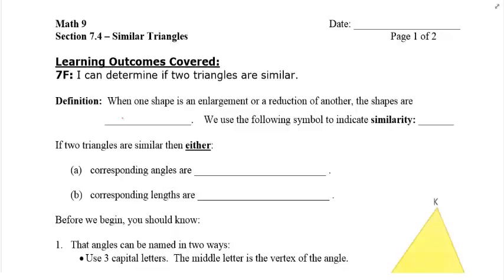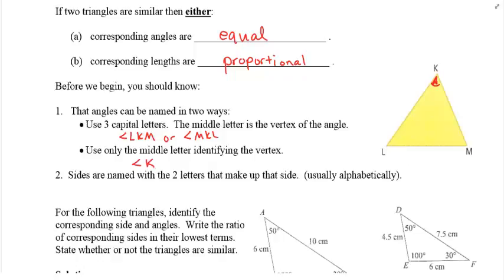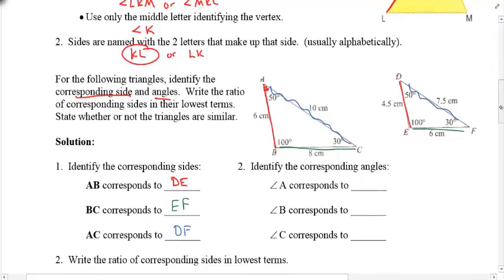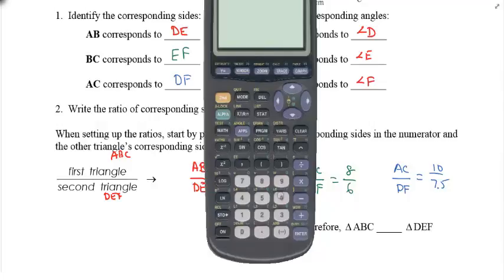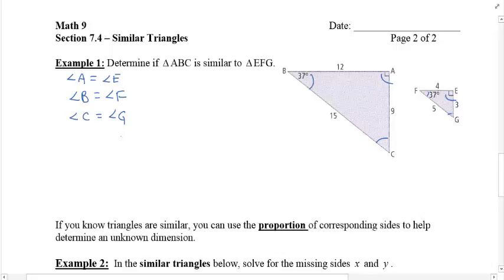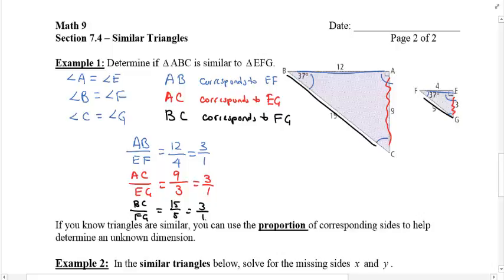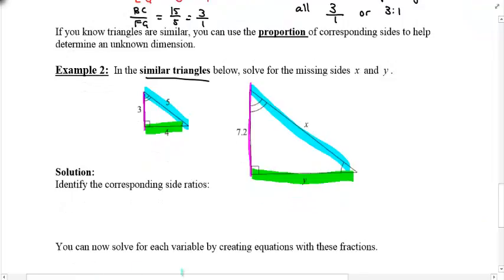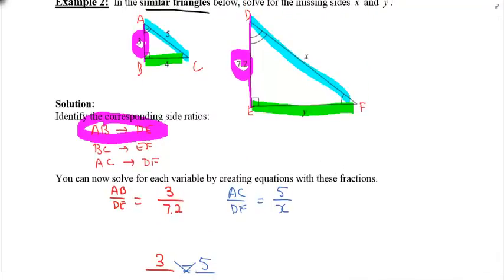Math 9 Section 7 4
Section 7.4 Similar Triangles